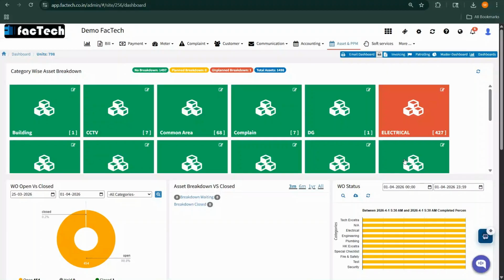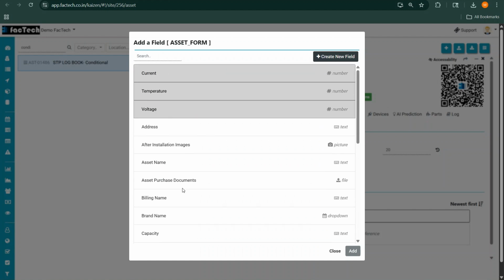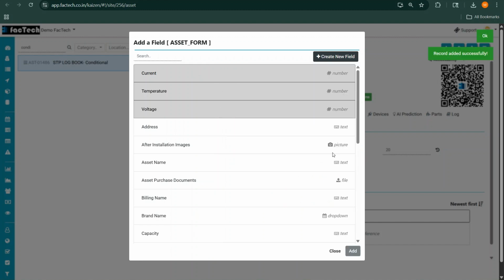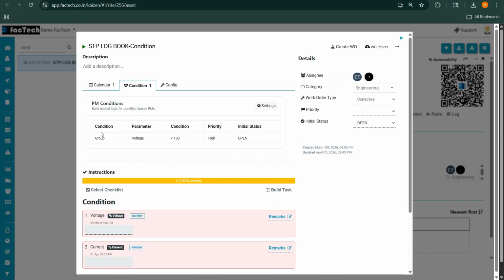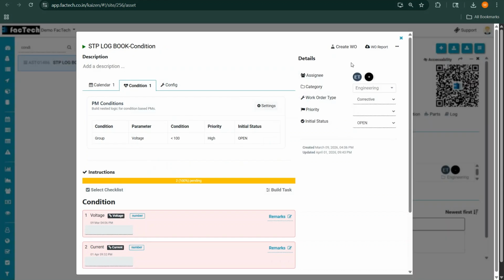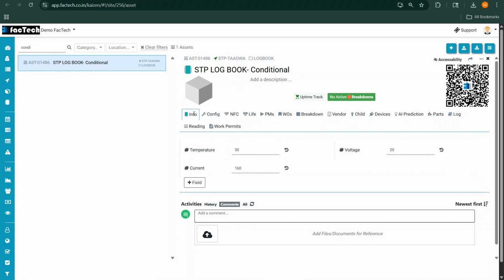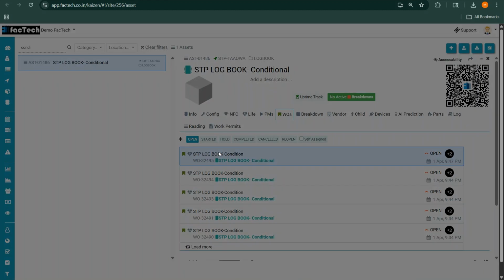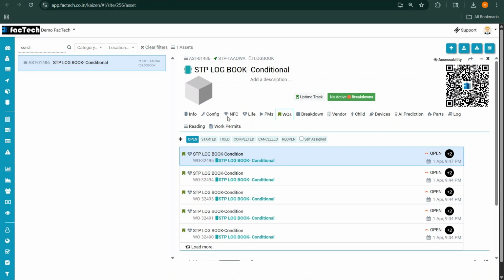How to Use Condition-Based Preventive Maintenance (CBPM) in FacTech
In this video, we demonstrate how to implement Condition-Based Preventive Maintenance (CBPM) using the Factech CAFM tool.

Learn how you can monitor asset conditions, set triggers, and automate maintenance tasks based on real-time data using Factech.

 What You’ll Learn:
• How CBPM works inside Factech CAFM
• Setting condition-based triggers
• Automating maintenance workflows
• Improving asset performance & reducing downtime

This practical guide will help facility managers, maintenance teams, and organizations leverage Factech for smarter maintenance strategies.